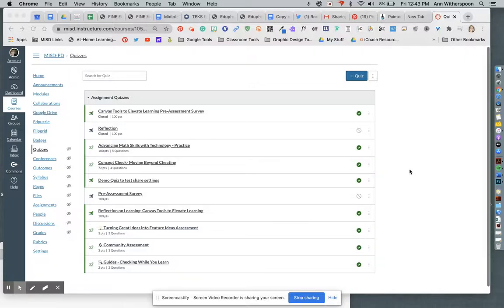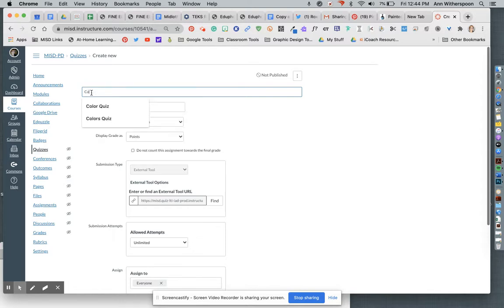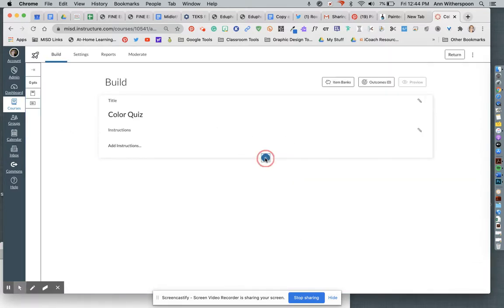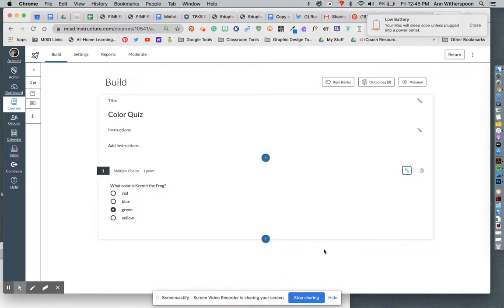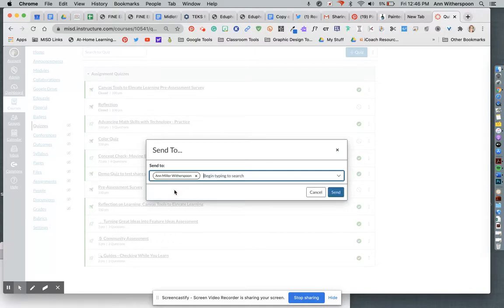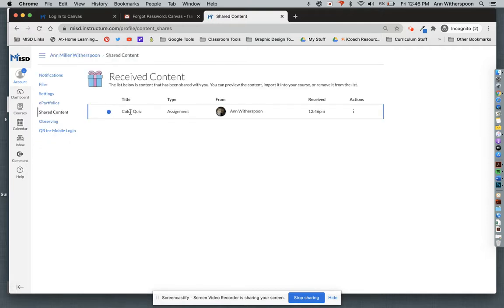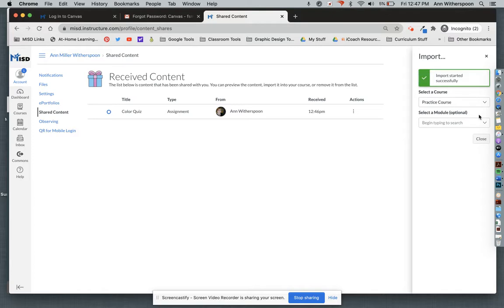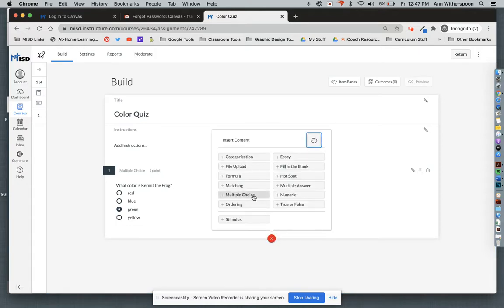How to share a new Canvas Quiz With Other Teachers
Shows how you can create a new Canvas quiz and share with fellow teachers.